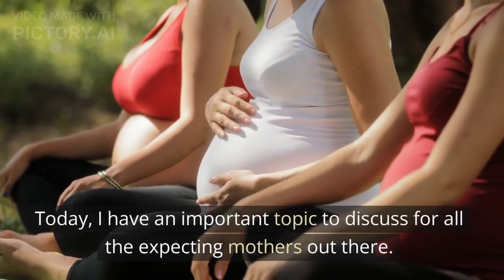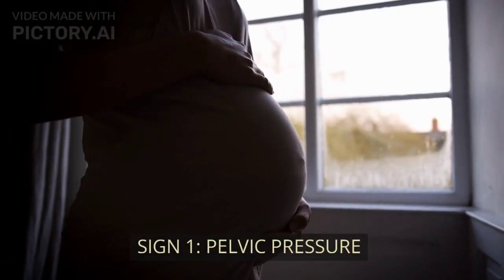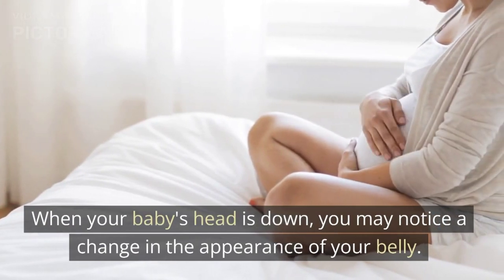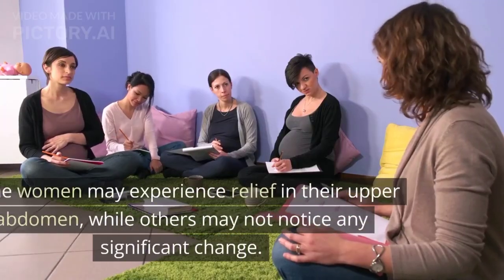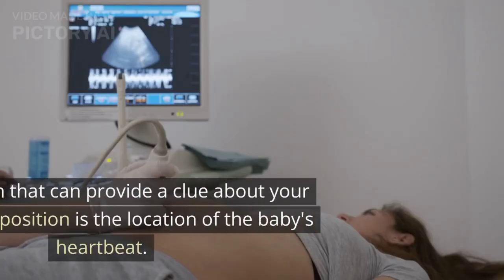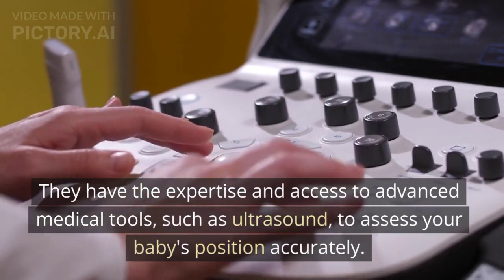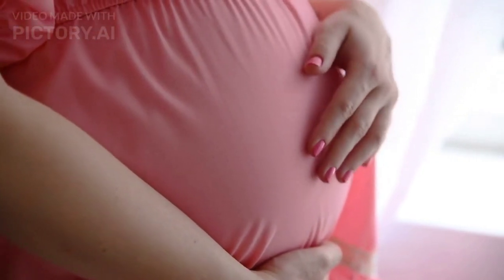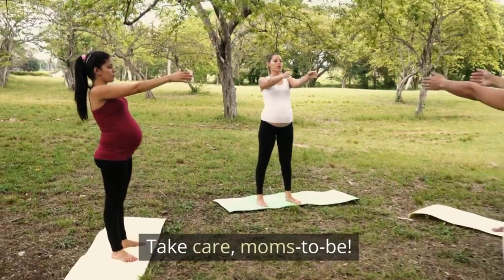SIGNS OF BABY HEAD DOWN || How you can detect if your baby is head down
the signs that can indicate your baby's head is down during pregnancy include feeling pressure in your pelvis, observing a lower and rounder belly shape, experiencing relief in your upper abdomen, feeling distinct kicks in the upper part of your abdomen, and detecting the baby's heartbeat lower in your abdomen. However, it's important to consult your healthcare provider for accurate confirmation of your baby's position.